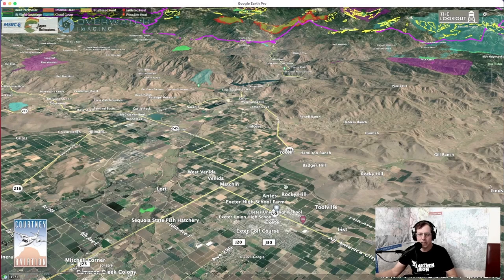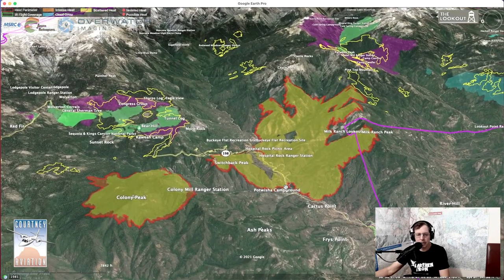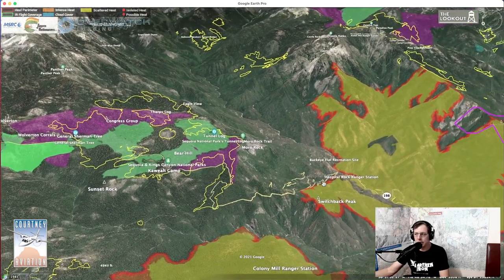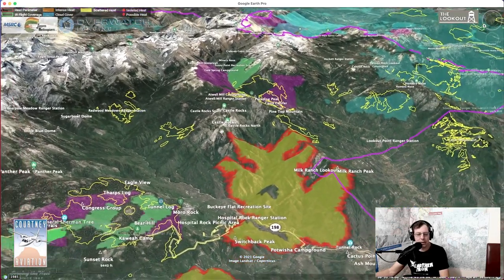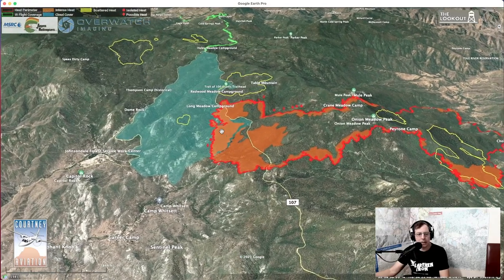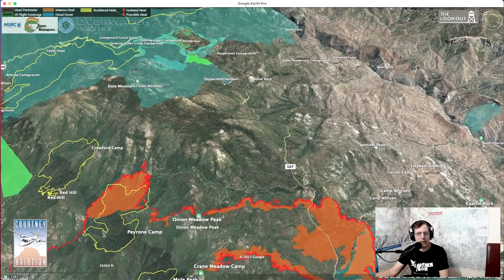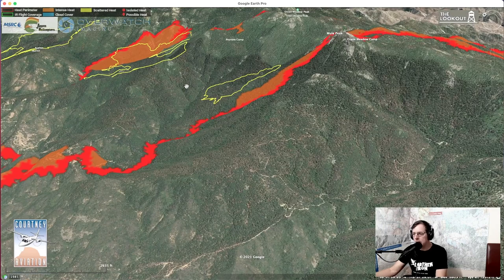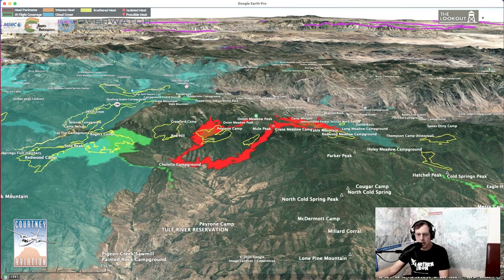KNP Complex and Windy Fire - Video Briefing 9/17/2021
This video takes viewers on a virtual map-based tour of the active parts of the KNP Complex Fires in Sequoia National Park, and the Windy Fire as mapped on the evening of 9/16/2021.

We discuss factors driving the growth of the fires, point out wildfires and prescribed fire in the area, and talk about prospects for growth of each fire.

This video is a production of The Lookout (the-lookout.org), a user-supported wildfire reporting and education initiative run by Zeke and Erika Lunder, in Chico, California.

for more other detailed fire intel and wildfire education information.